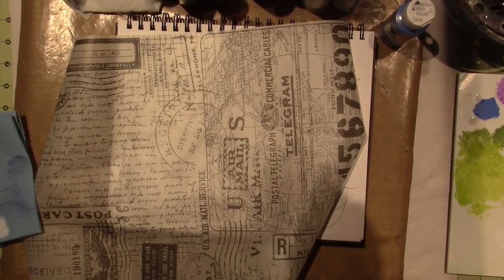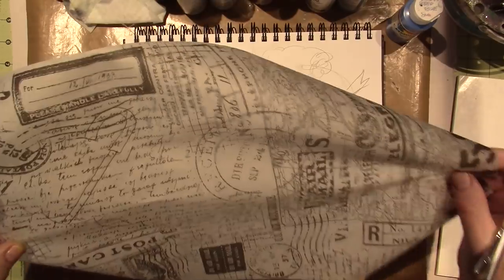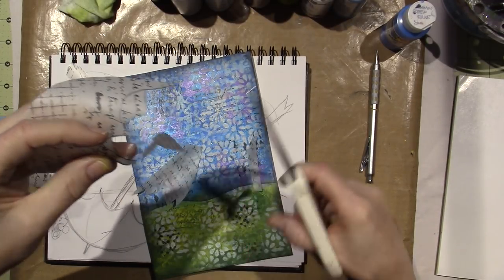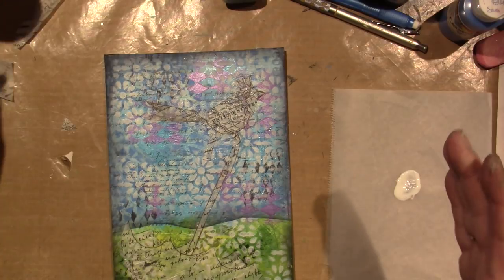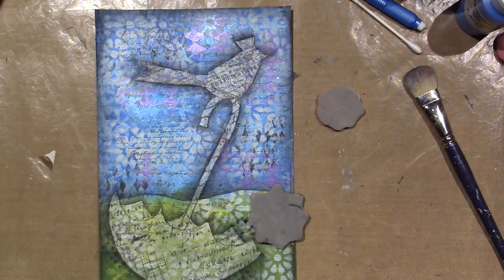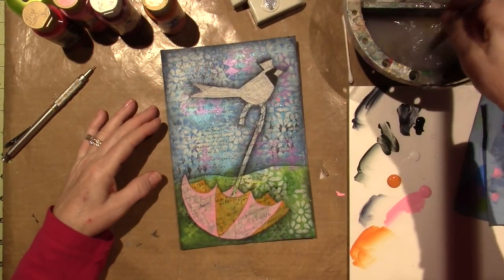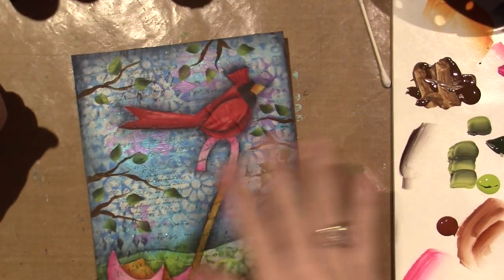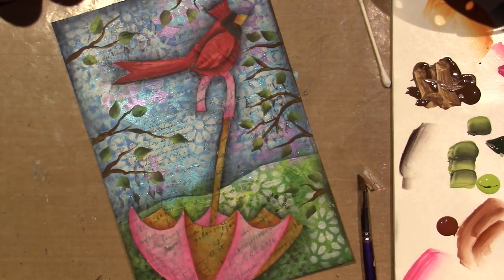April Journal Page; Part 2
Hope you have fun and happy spring! TFW, Sara